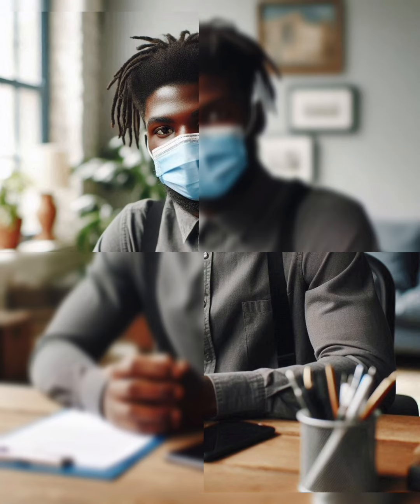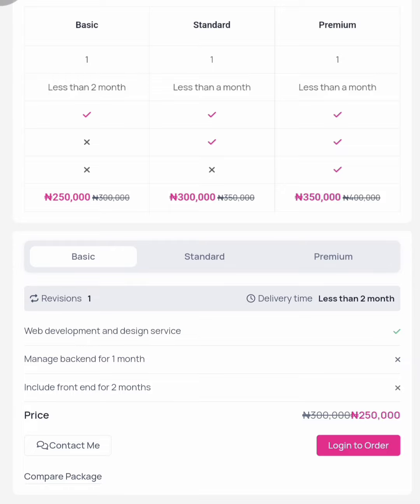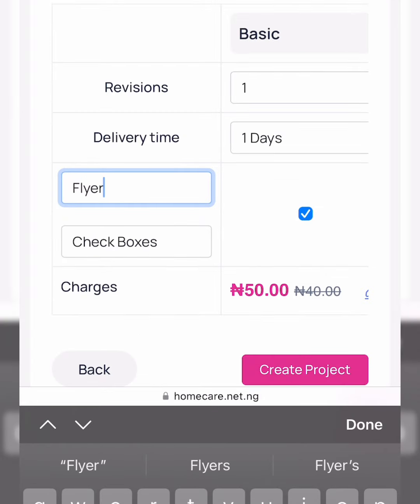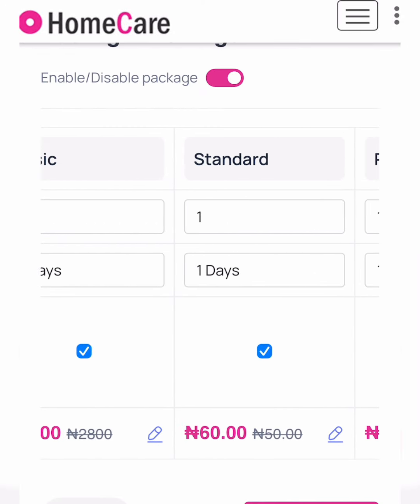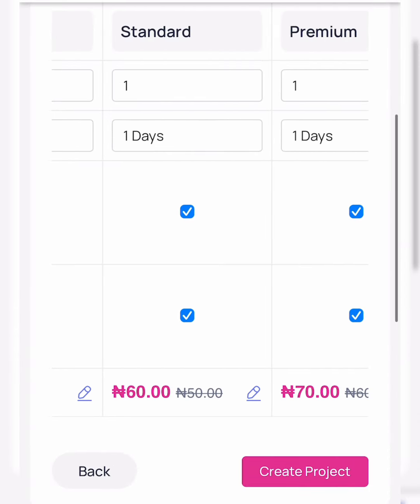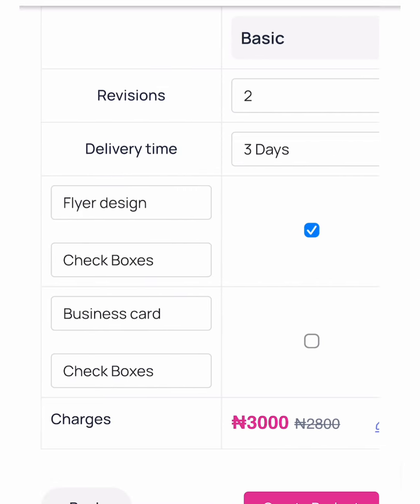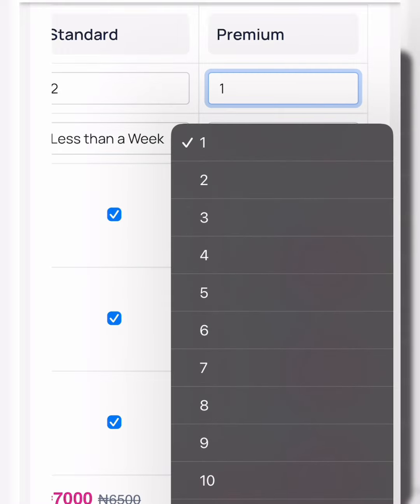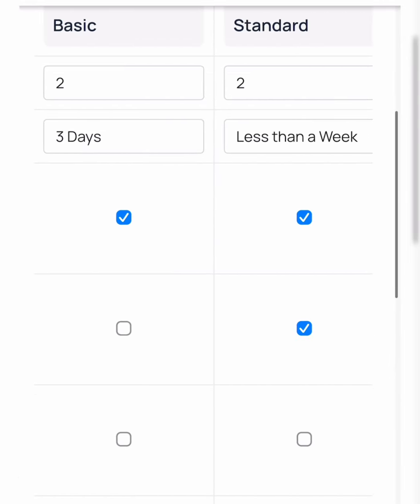How to set up project 2024 (Complete Guide)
In this tutorial, you will learn how to properly setup your project or service by using the basic, standard and premium packages the right way.